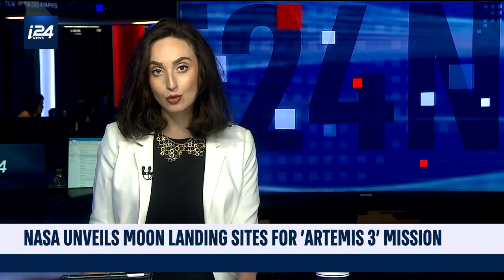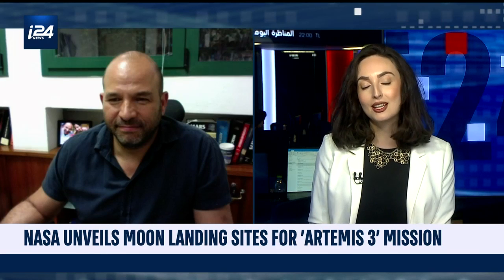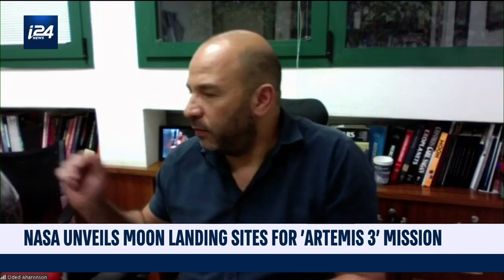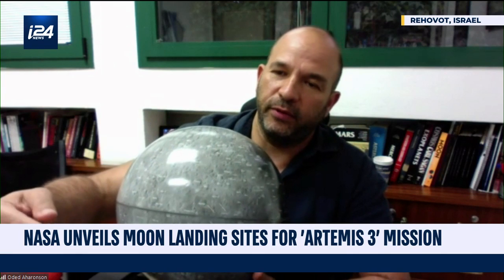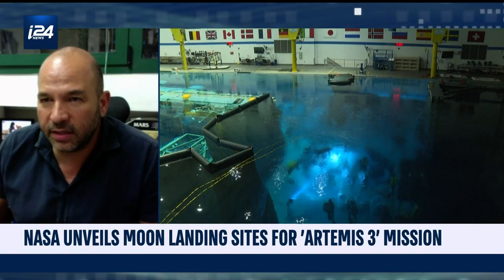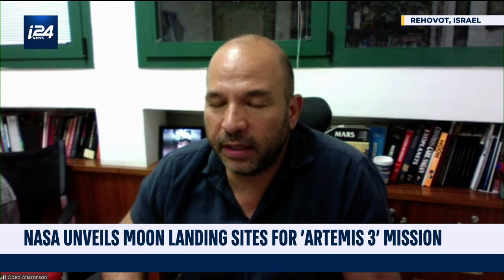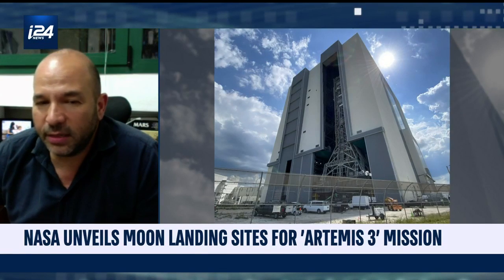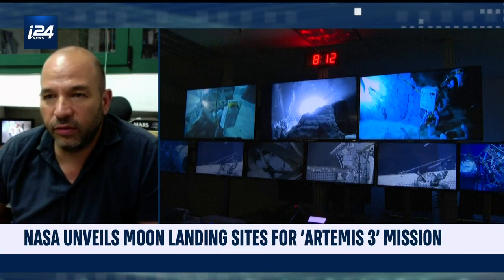NASA unveils Moon landing sites for 'Artemis 3' mission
Prof. Oded Aharonson, a Professor of Planetary Science at the Weizmann Institute, joins host Sarah Chlala to discuss NASA's announcement of possible landing spots for it's next manned mission to the moon